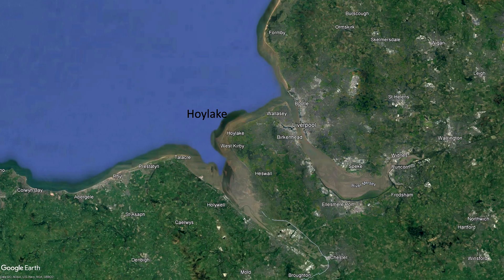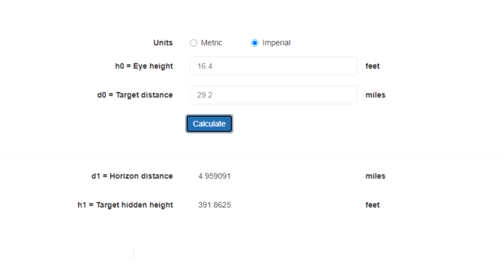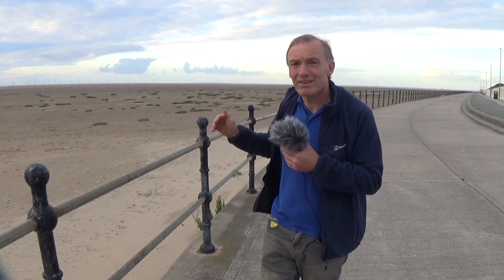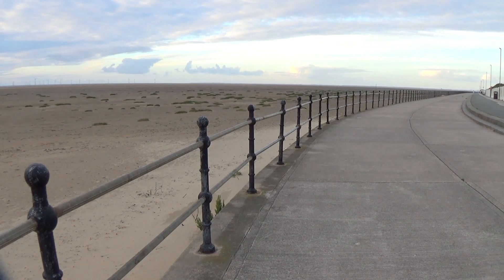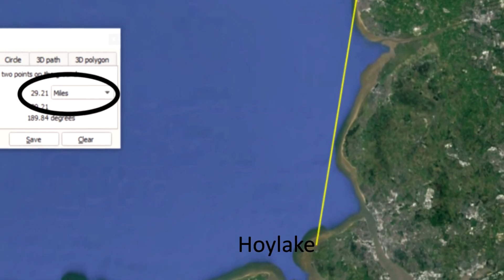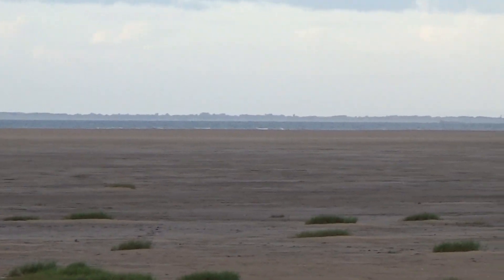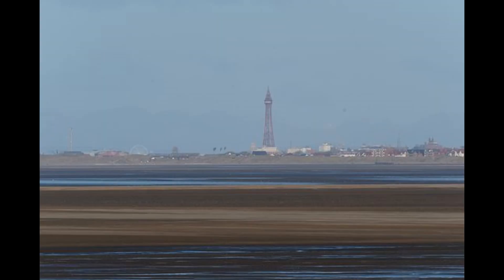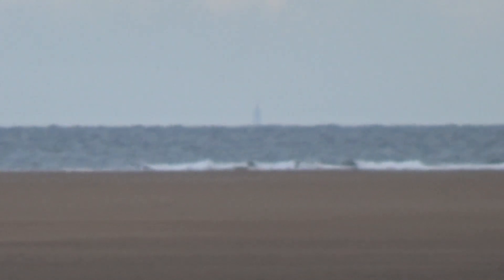Earth Curve confirmed - The top of Blackpool Tower.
In this video, we see if we can see Blackpool Tower from 30 Miles away.

The Wirral Shop

Equipment.

Get access to
Votes
Behind the Scenes and Outtakes
Private Facebook Group